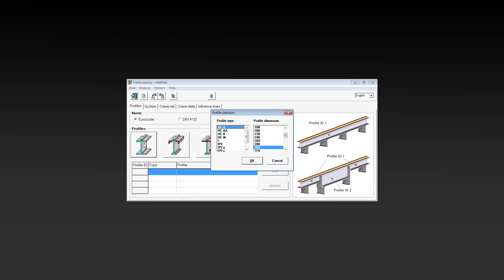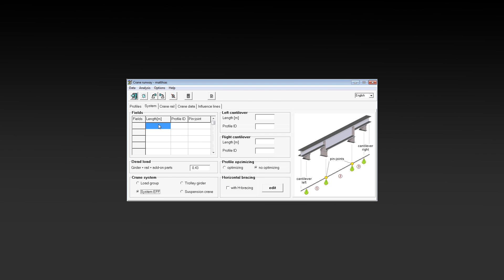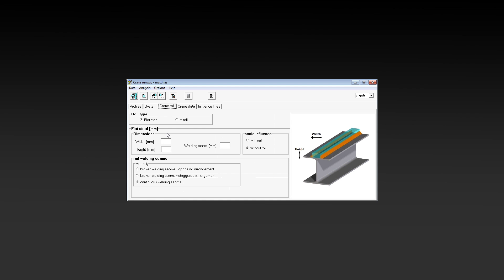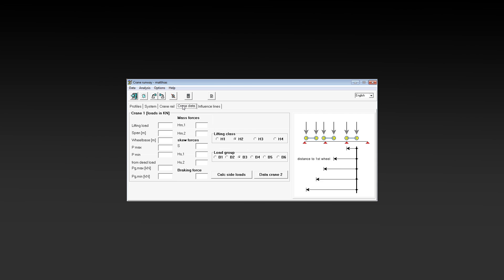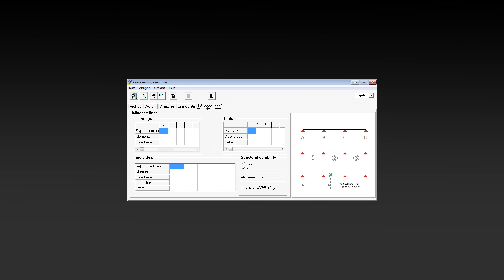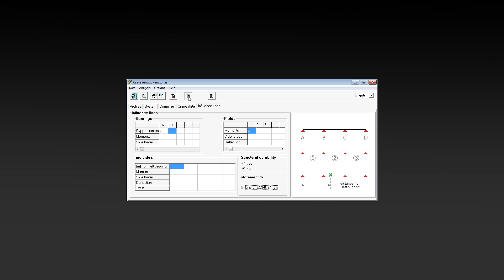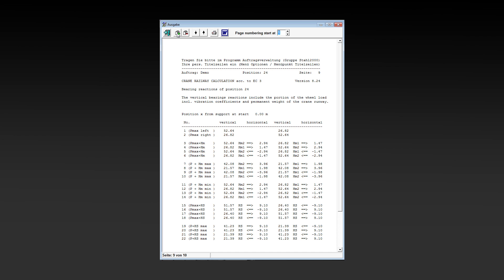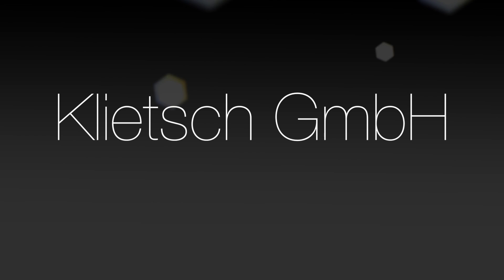Structural analysis of a crane girder - software STAHL 2000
With the crane runway software, you have a really powerful tool for structural analysis of crane girders.
In this video we are going to show you, how to do a calculation within just 2 minutes.